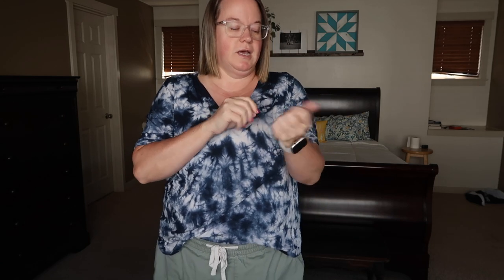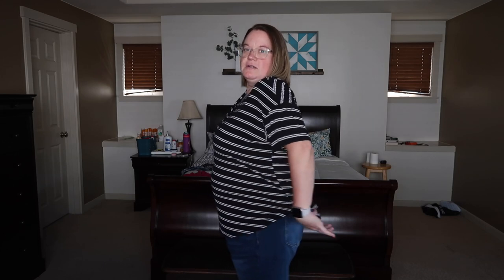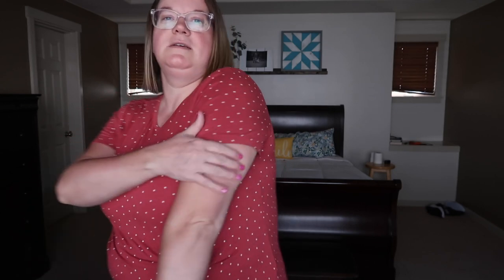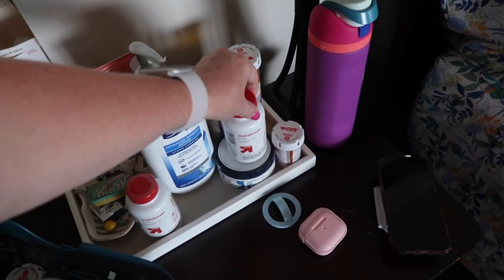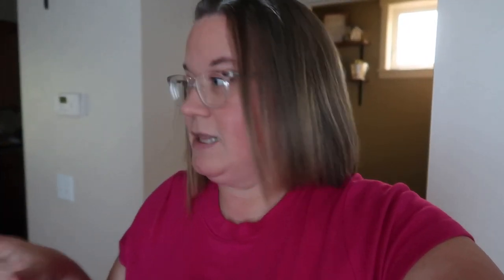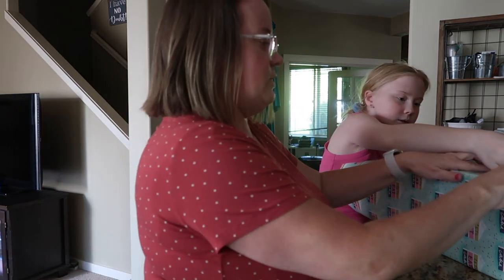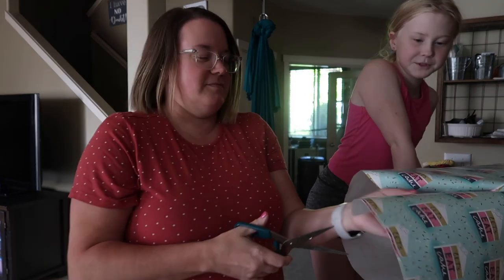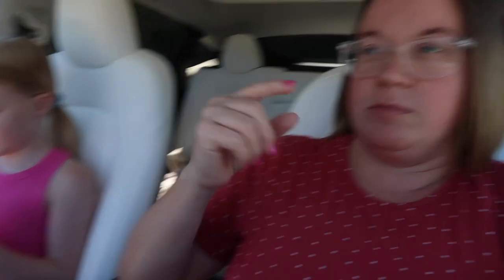WHAT MY CLOTHES LOOK LIKE ON ME BEFORE MY BREAST REDUCTION SURGERY | BREAST SURGERY PREPARATIONS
AMAZON FAVORITES:

LUG TRAVEL BAG:

MICROFIBER BEACH (TRAVEL) TOWELS:

GoPro HERO9 BLACK CAMERA:

Canon PowerShot G7X Mark II Digital Camera:

Monitor Stand Riser Desk Organizer:

Bookshelf for Desktop Storage:

ART MARKER SET:

CURRENT PHONE CASE:

FETCH APP -2000 BONUS points w/ REFFERAL CODE:
5KKJA